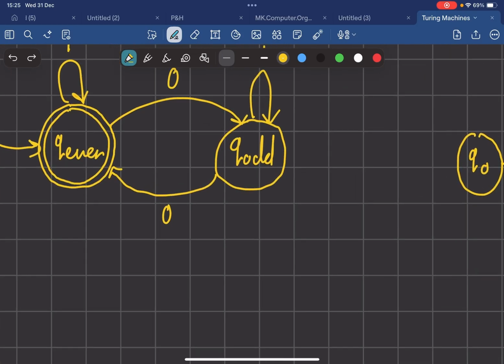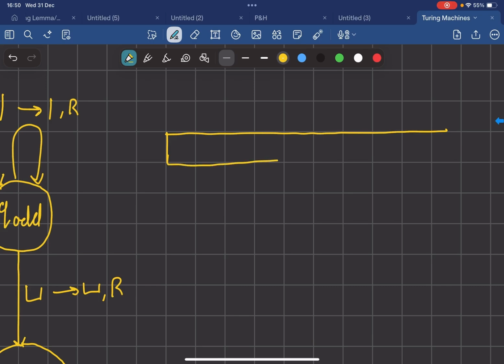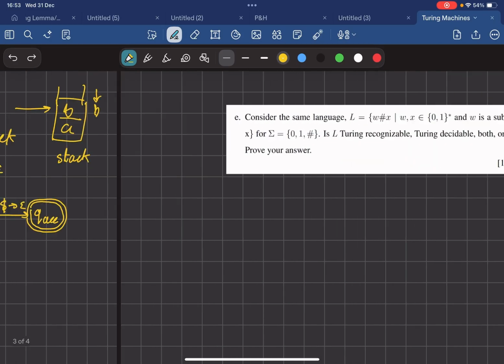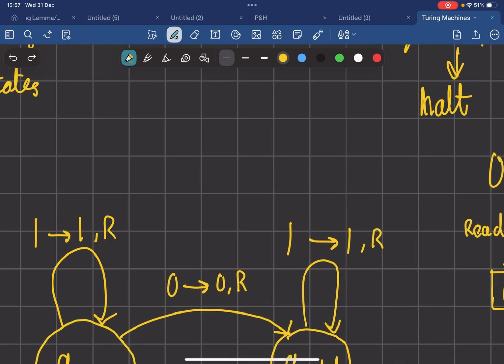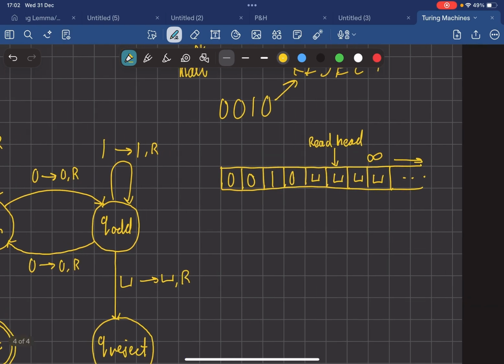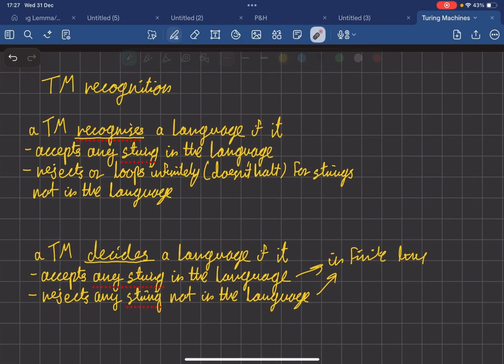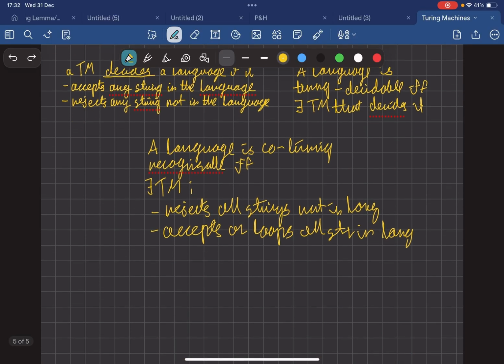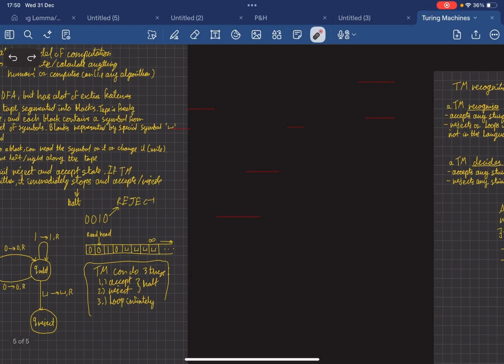Overview of Turing Machines [1]